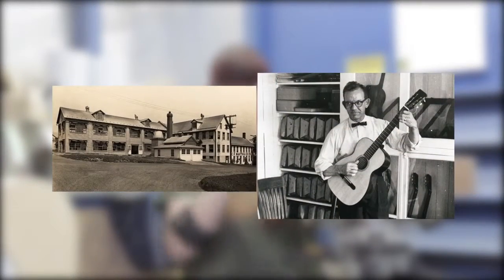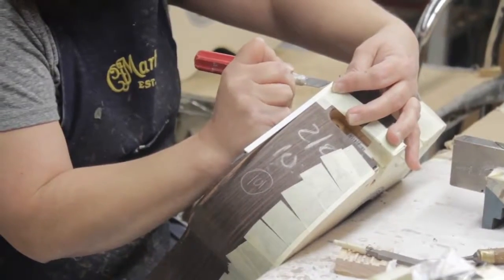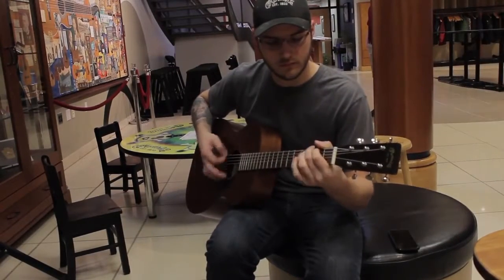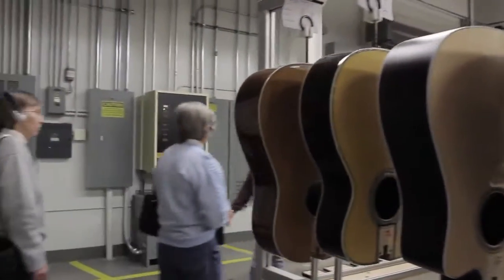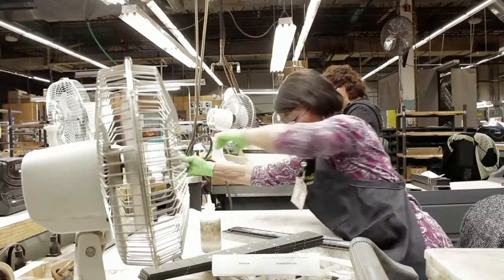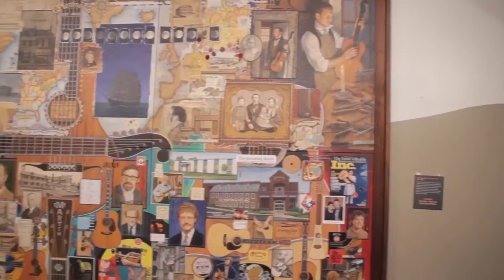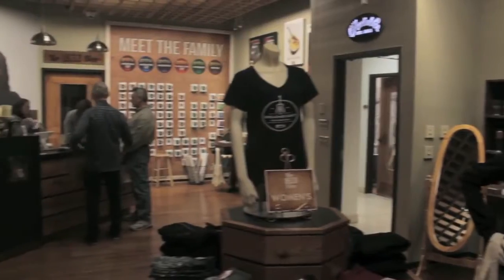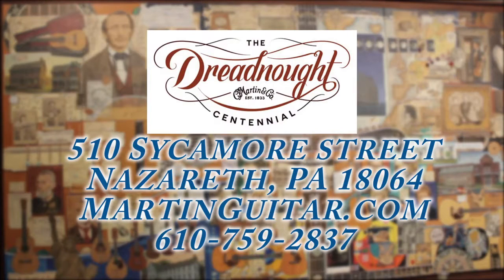Martin Guitar Factory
Shot, Edited, and Produced by Jeff DePalma and Nate Schwartz

Thanks to Martin Guitar for all their help used in this video, highly recommend checking them out!

510 Sycamore street
Nazareth, PA 18064
MartinGuitar.com